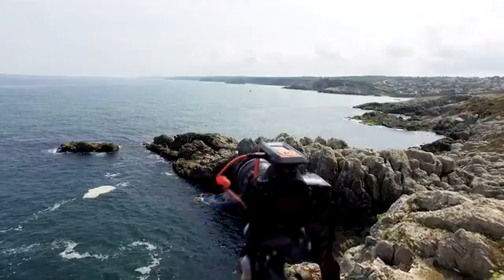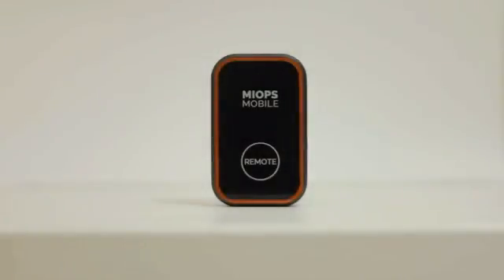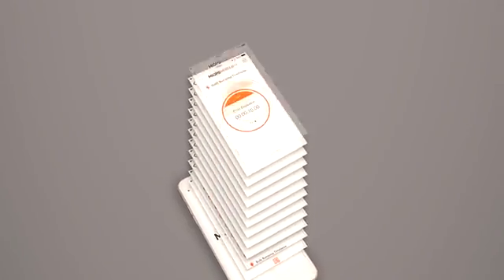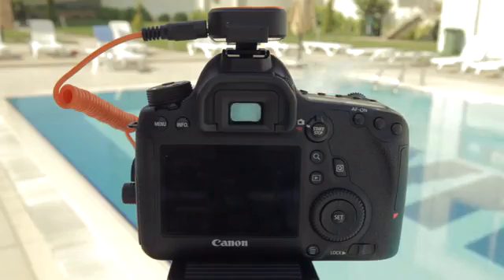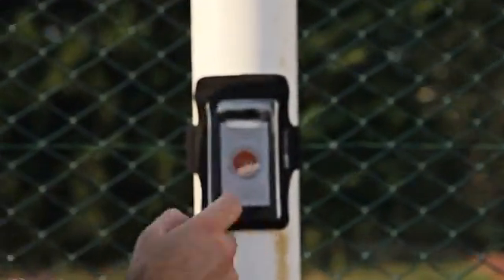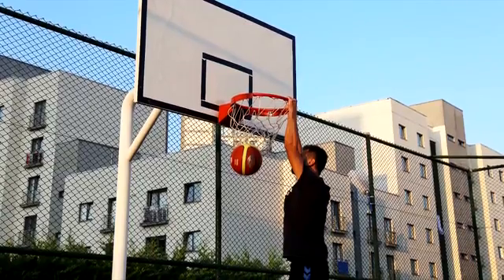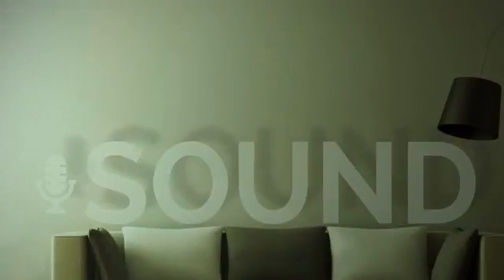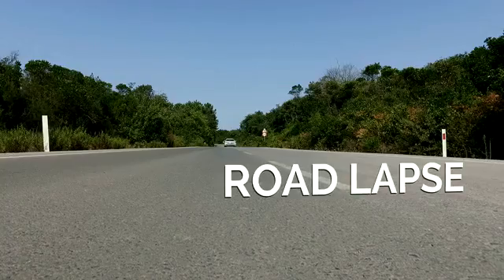Miops Mobile - The world's most versatile camera remote!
Forget all camera remotes you knew before. It is time for MIOPS MOBILE, the most versatile wireless camera remote ever! It combines the capabilities of your smartphone with your camera.

MIOPS MOBILE is an exciting solution for DSLR or mirrorless camera owners looking to take amazing photos with the power of smartphone. MIOPS MOBILE connects to the shutter release port of your camera and communicates with your smartphone over Bluetooth.

Estimated delivery time: Mar 2017.